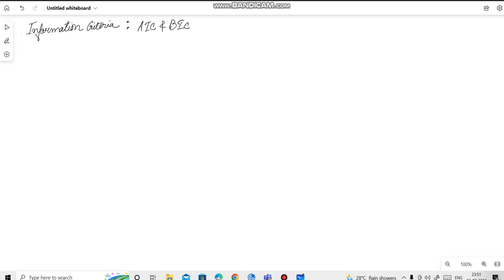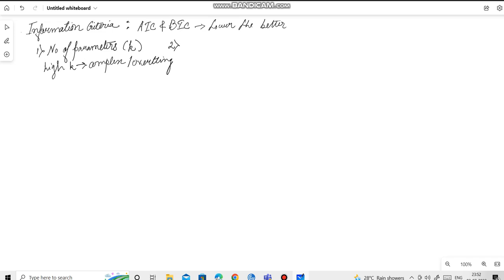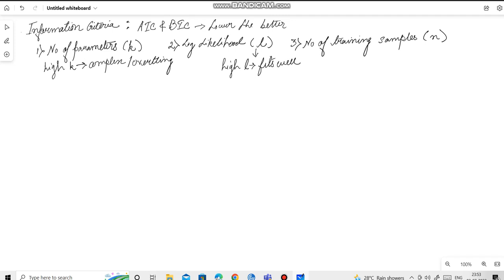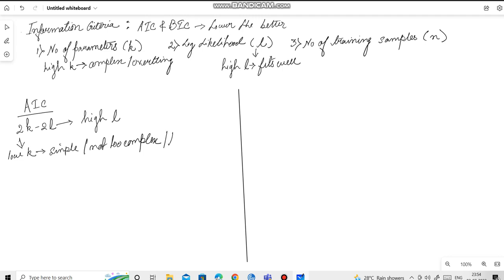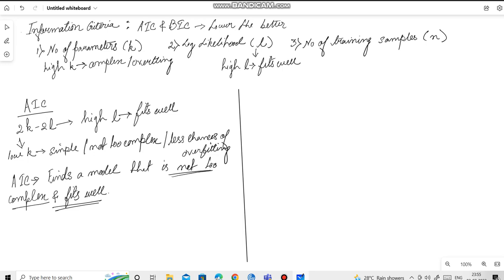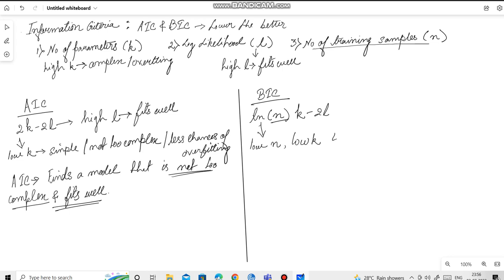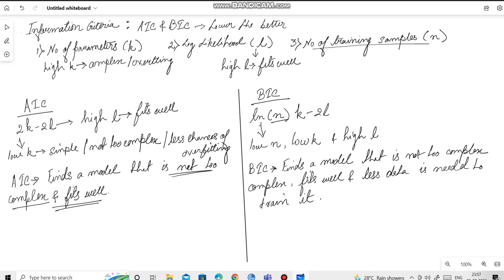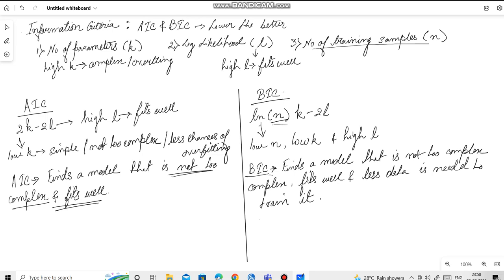Information criteria | AIC | BIC | Uses and Differences.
Each model has:
a log likelihood (l)
a number of parameters (k)
a number of samples used for fitting (n)
AIC = 2k - 2l
Lower AIC via higher log likelihood or less parameters
BIC =  ln(n)k - 2l
Lower BIC via higher log likelihood or less parameters or less samples used in fitting